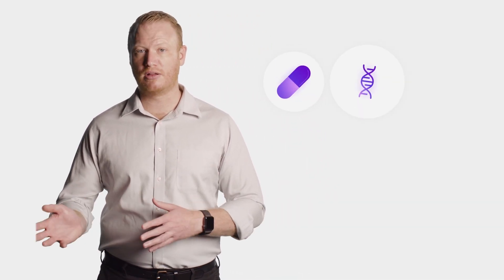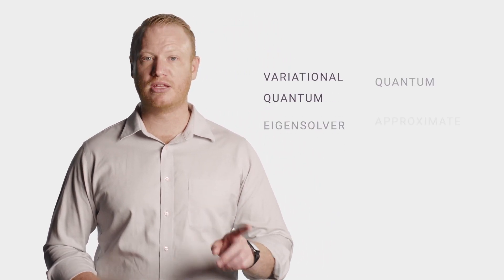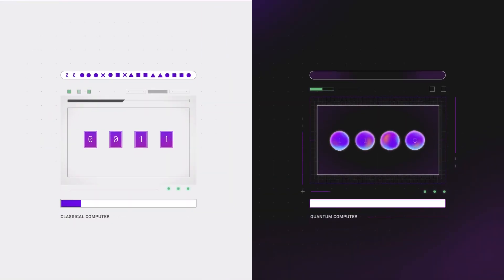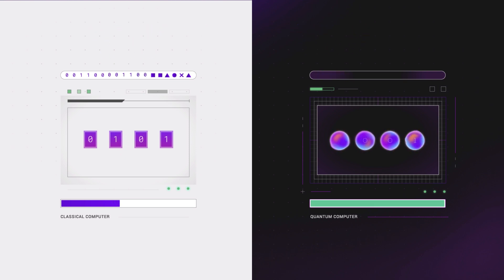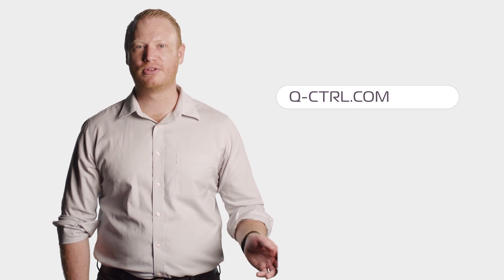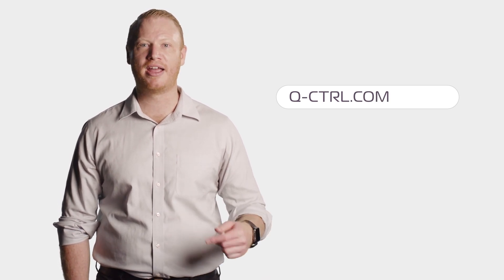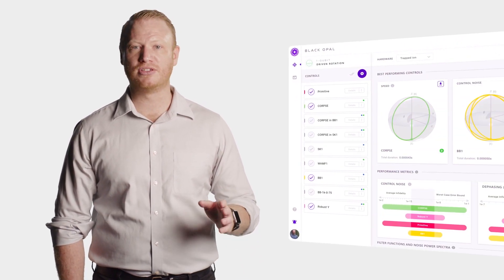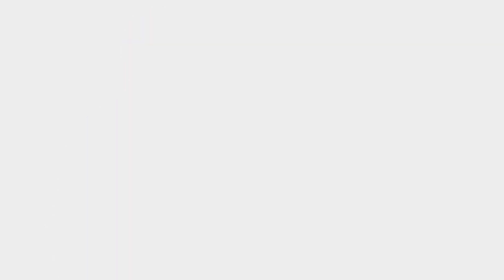The NISQ era and beyond (ep5)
In the final instalment of our Educational series, learn how clever quantum algorithm designers are working to achieve Quantum Advantage with near-term machines, targeting applications in chemistry, drug discovery, and industry.  And look to the future of large-scale machines, beyond the NISQ era.

The quantum computing future is bright and the team at Q-CTRL is working to help make it a reality!